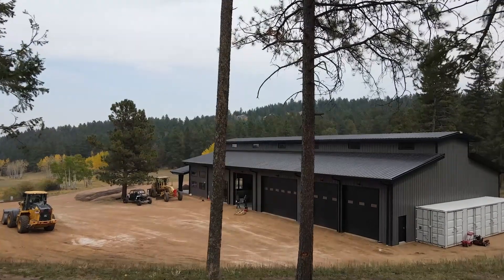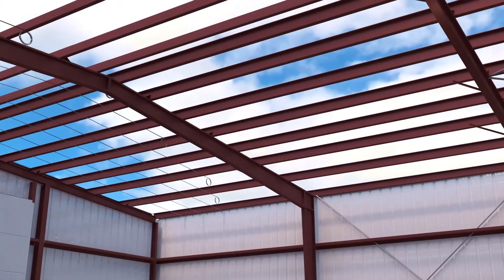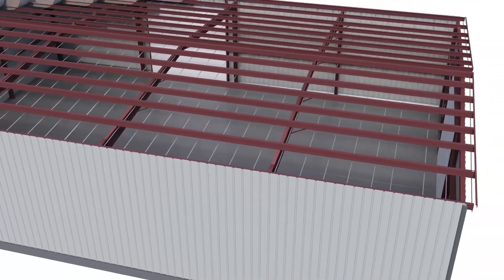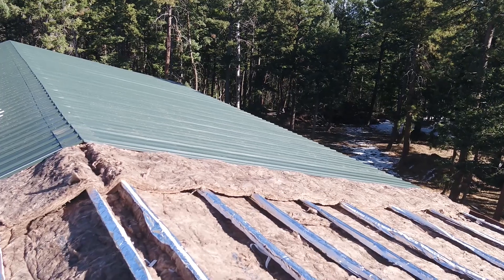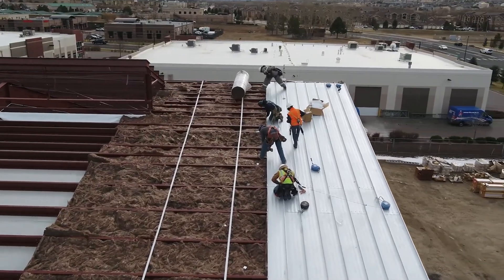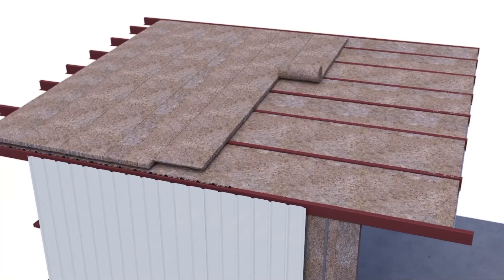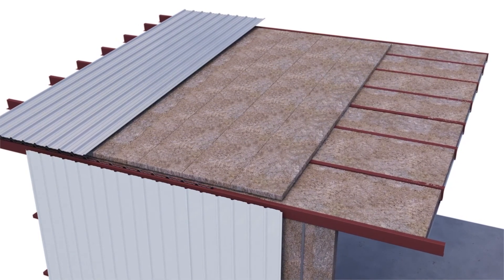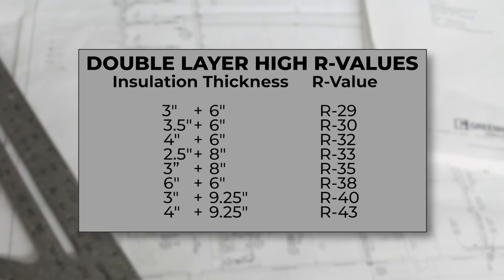Double Layer Insulation System for Metal Buildings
If you want to achieve higher R-Values, two layers of insulation can be installed. Faced fiberglass rolls are installed between the purlins and / or girts, filling the cavity. They are held up with steel banding that is screwed to the underside of the purlins. An additional layer of unfaced insulation is then placed over the top of purlins or girts. The double layers of insulation create high R-Values and give your building optimal energy performance. Values of up to R-43 can be achieved utilizing the Double Layer Insulation System.